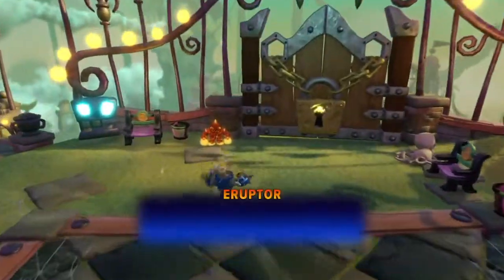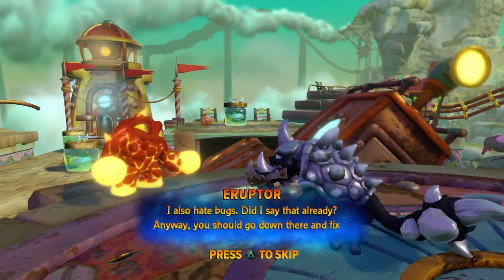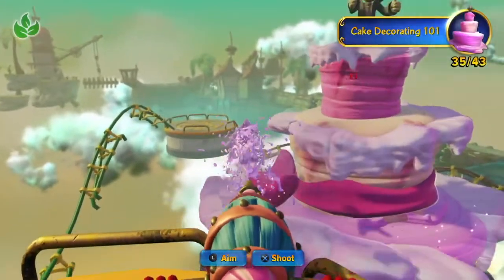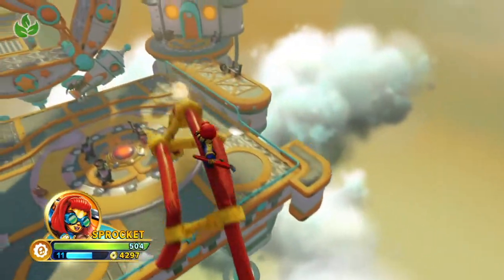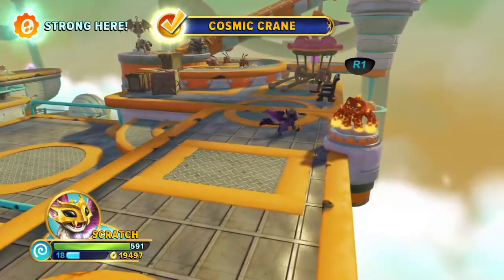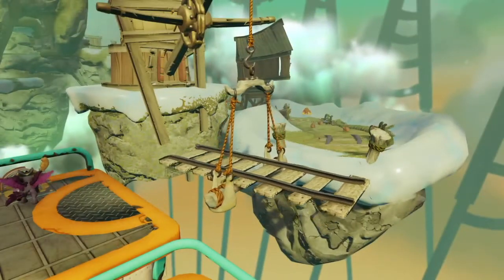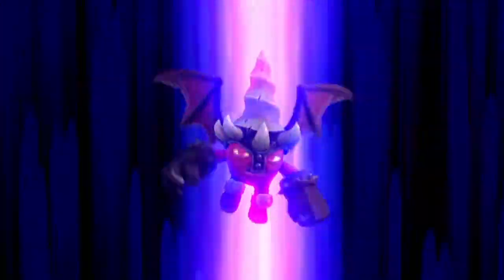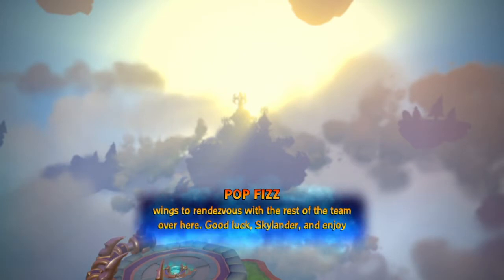Skylanders Imaginators - Part 11 [Skylanders 10th Anniversary]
Welcome back to another magical creative gameplay of Skylanders Imaginators and another for Skylanders 10th Anniversary.

Note: Dinobot is own by Hasbro in the Transformers Beast Wars series.